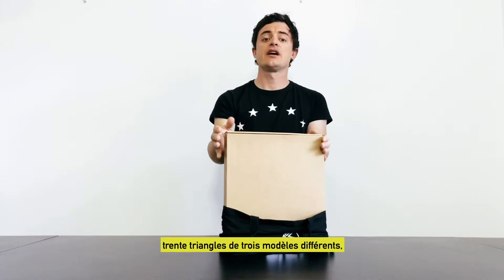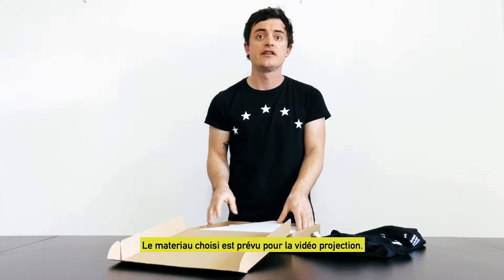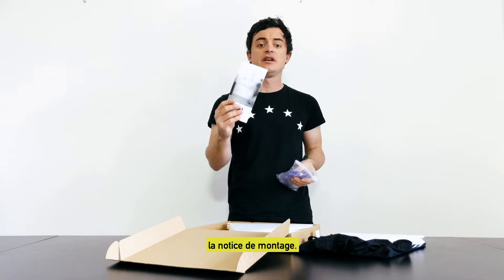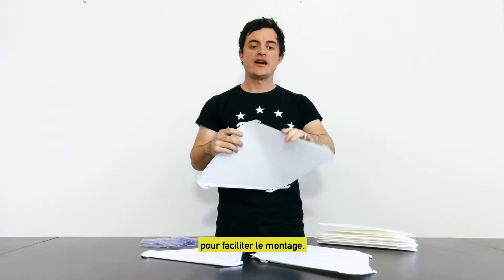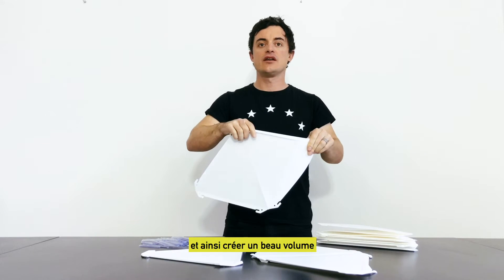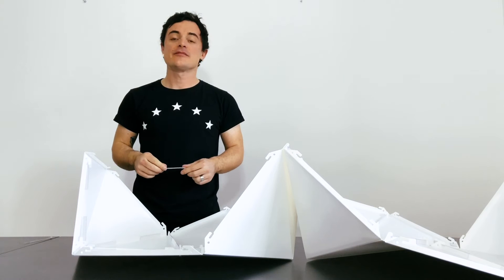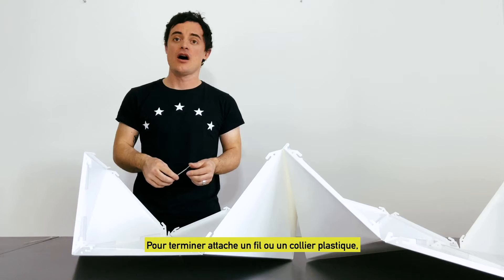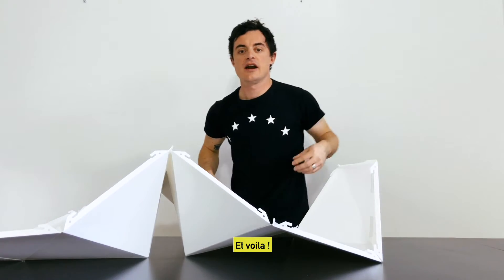Olga kit - Set design kit for video mapping - French subtitles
Nous avons co-créé, avec Büro23, un kit de structure, parfaitement étudié pour le vidéo mapping, appelé le kit Olga.

Olga est un ensemble de 30 triangles équilatéraux à connecter ensemble afin de créer des structures et des volumes.
Le kit est montable et démontable autant de fois que tu le souhaites. Les matériaux ont été étudiés afin de garantir une résistance dans le temps. Facilement assemblable en 30 minutes.

CARACTÉRISTIQUES
30 triangles équilatéraux et 60 bâtonnets de liaison, 2 kg
Points d'ancrage sur chaque triangle
Polypropylène M1 ignifugé

HeavyM is the simplest projection mapping software with ready-to-use effects, available for Windows and MacOS! Immerse your event in an amazing visual atmosphere.